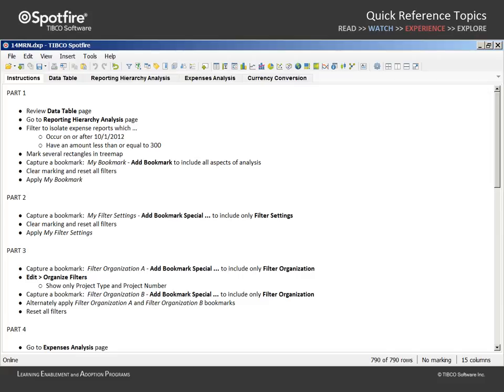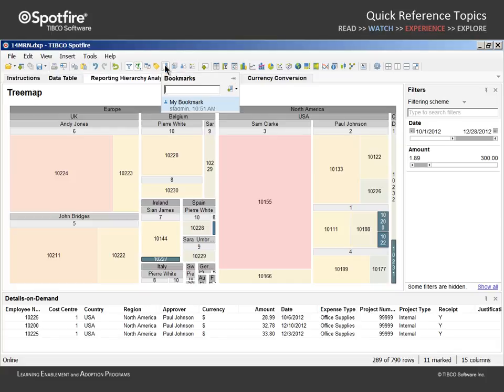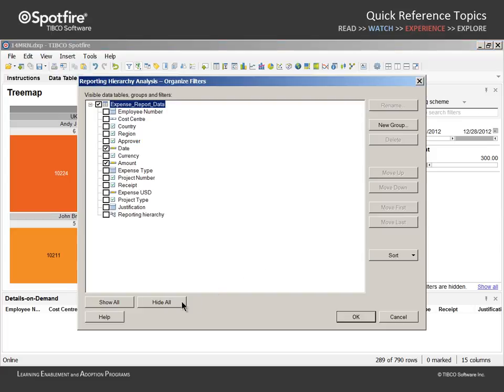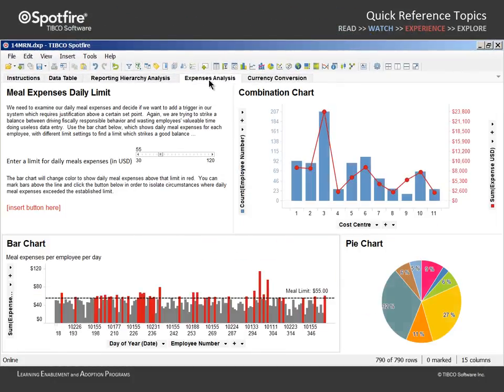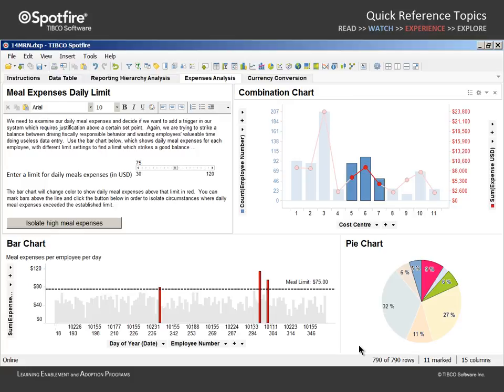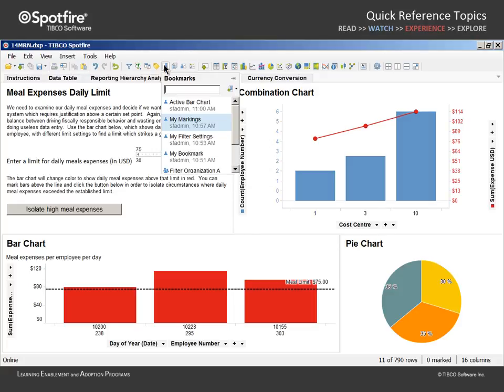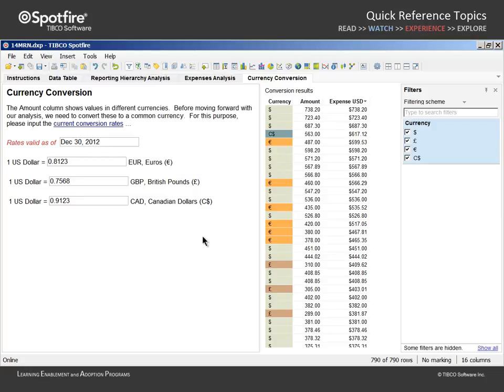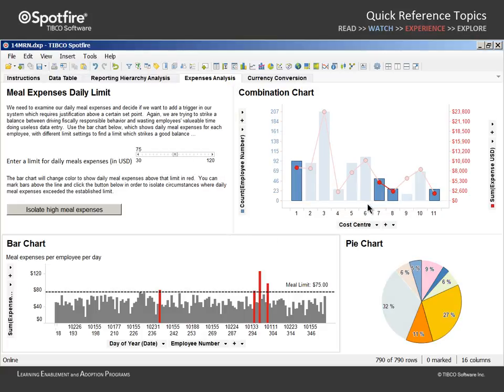Spotfire - Capture Special Analysis Aspects with Bookmarks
Bookmarks may capture many aspects of the current analysis state. Add bookmark special or apply special to indicate select analysis aspects.